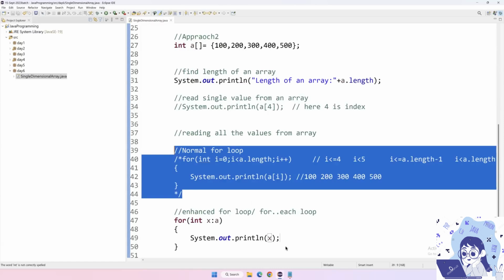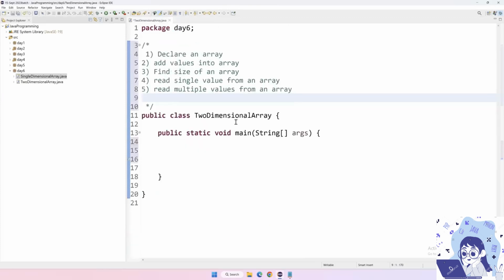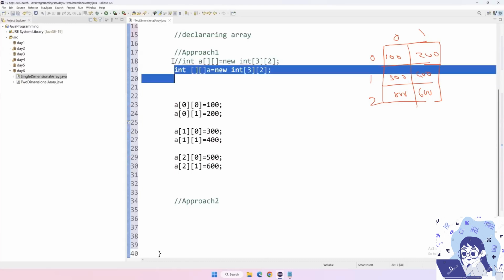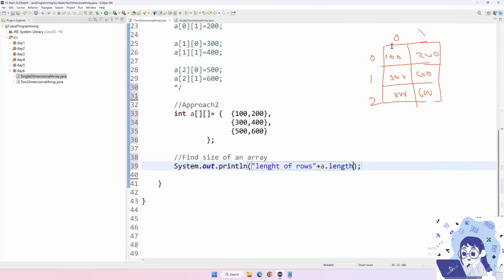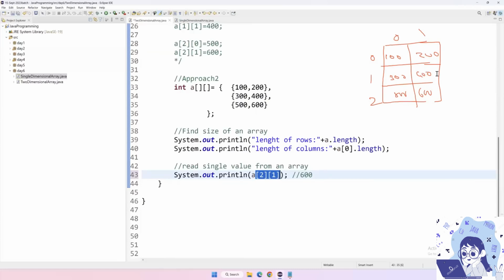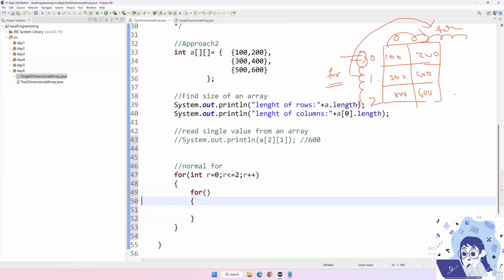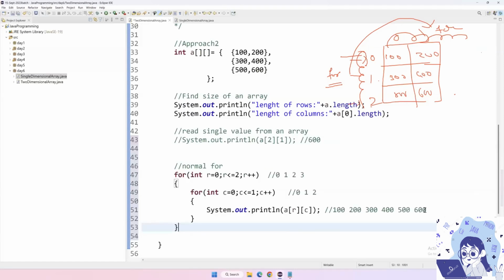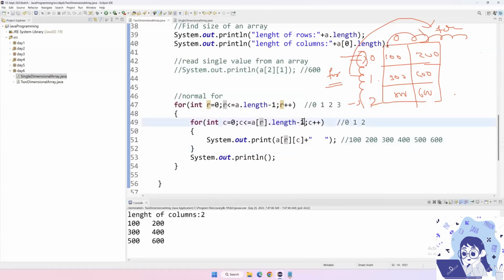learn Java Arrays / Single & two dimensional For Beginners / Step by Step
#6 Part 2 learn Java Arrays / Single & two dimensional For Beginners / Step by Step

Hello, I'm Sarwary and I've been learning programming for 4 years.
I'm currently doing further training to become a programmer and I'm sharing with you what I've learned from Java programming.